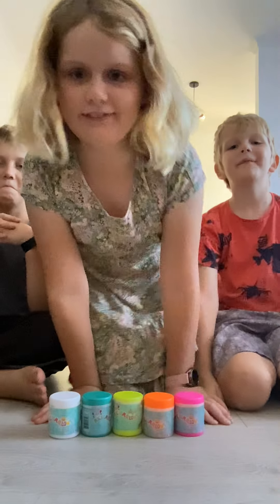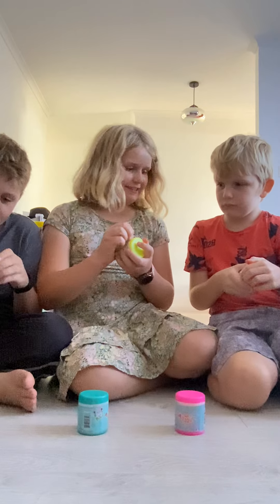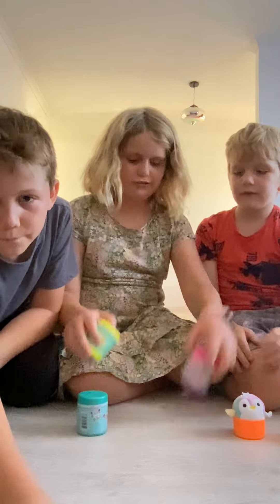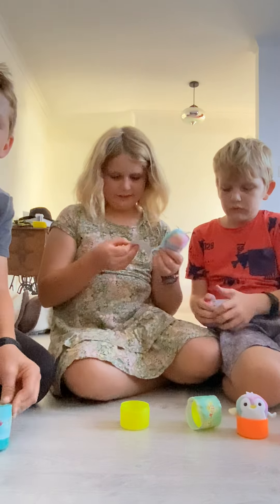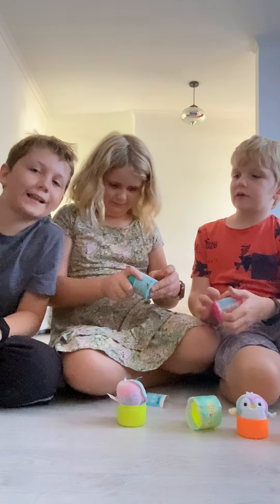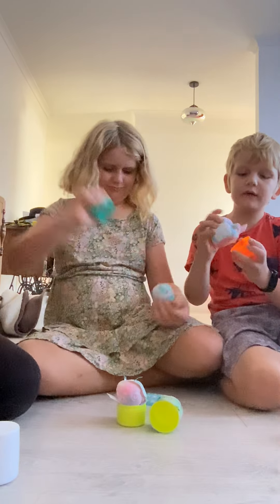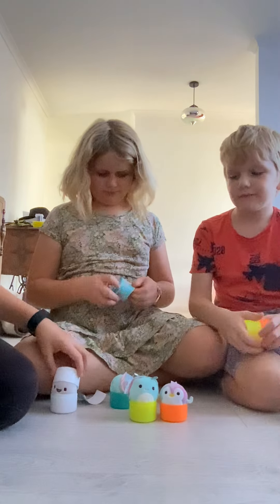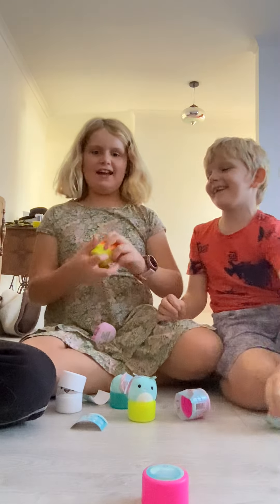MICROMALLOWS!!! pt 2(I Ran out of storage😐)